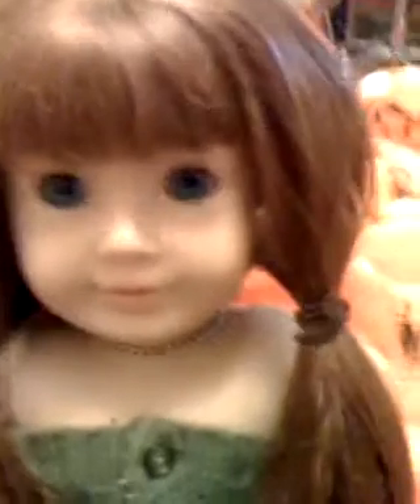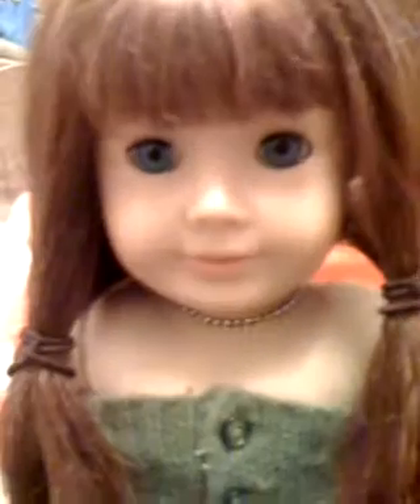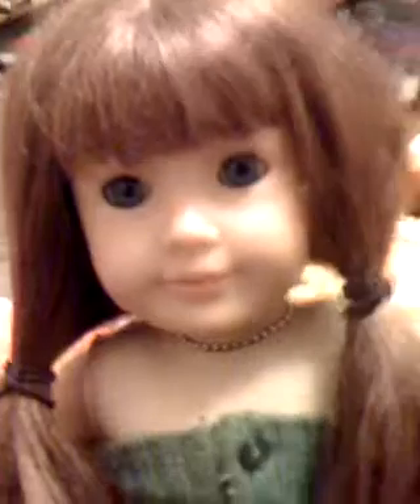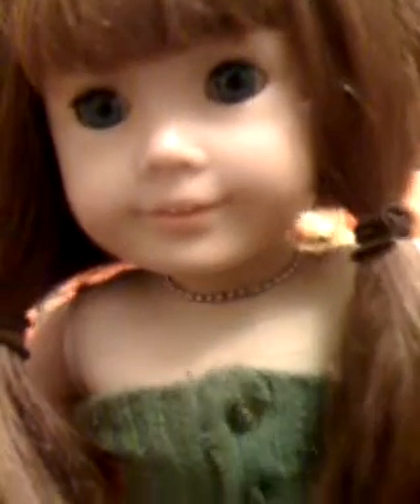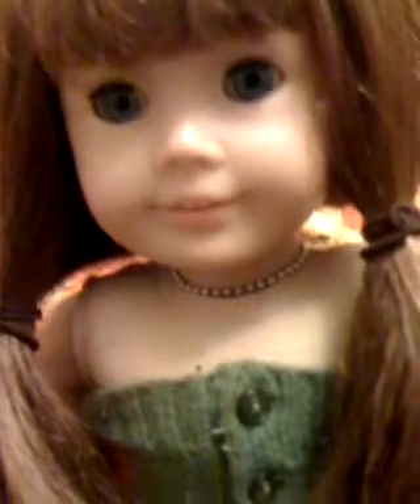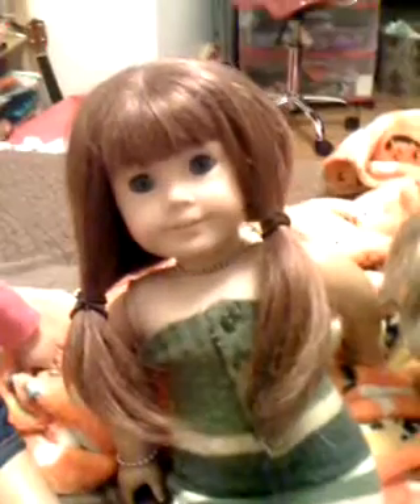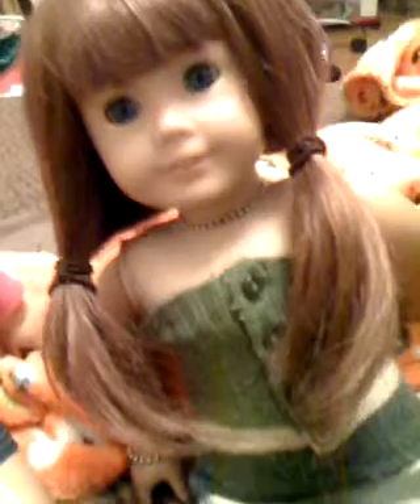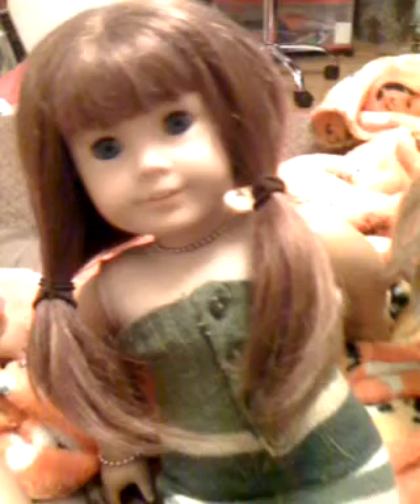Don't buy the American girl hairbrush!